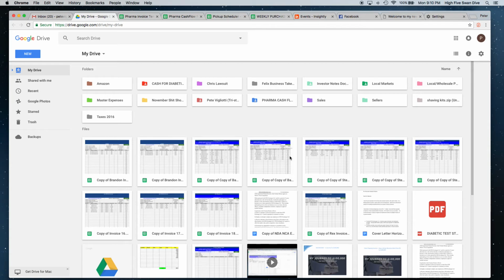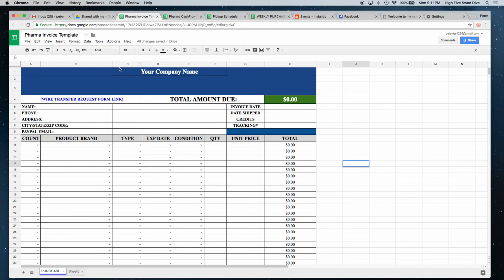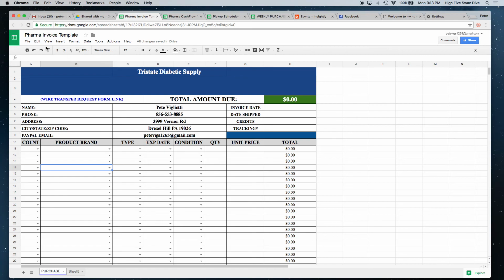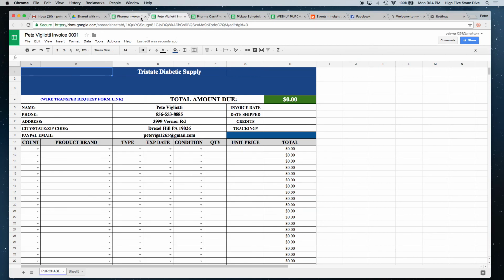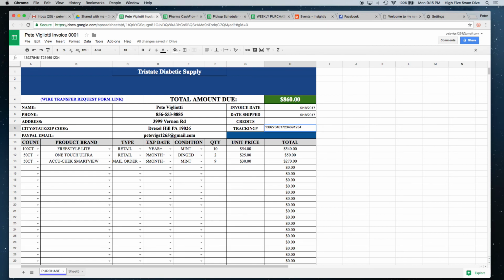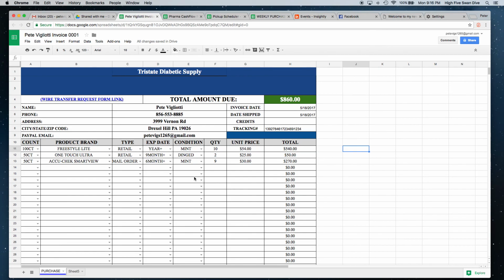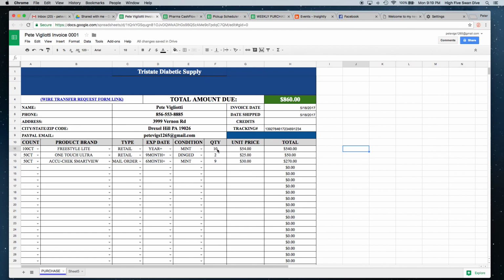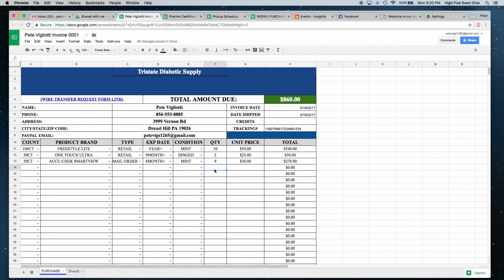6 Getting Paid